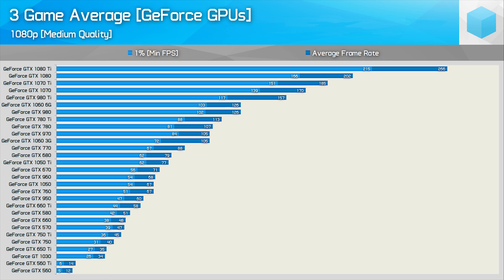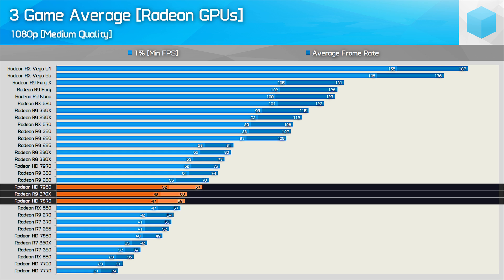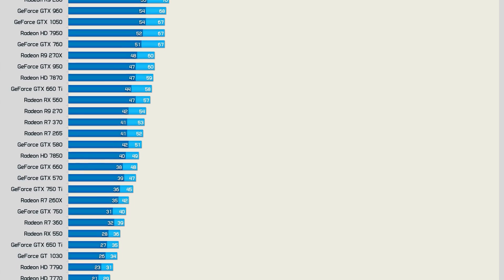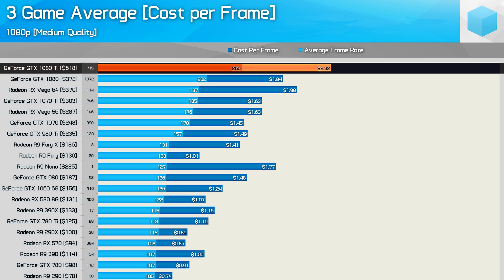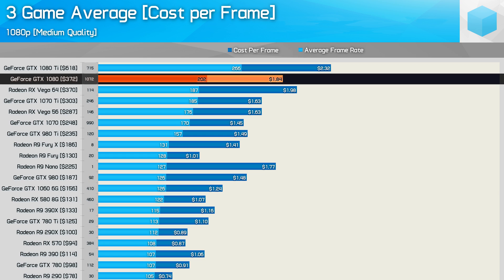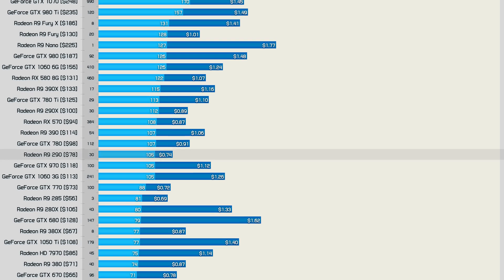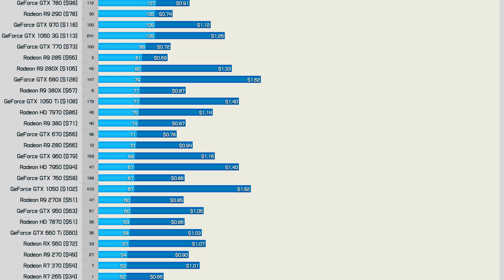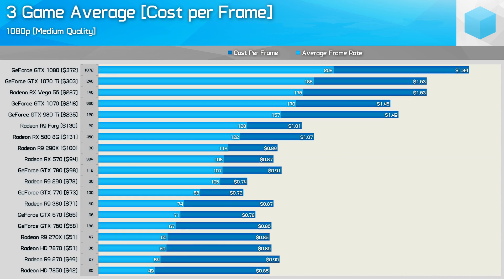The Most Complete Used GPU Comparison Yet. Pascal, Vega & Much More!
***WARNING*** Only buy graphics cards from known brands!!!

The Most Complete Used GPU Comparison Yet!